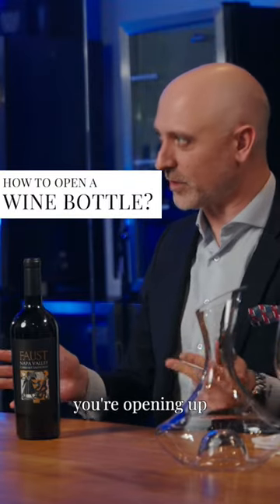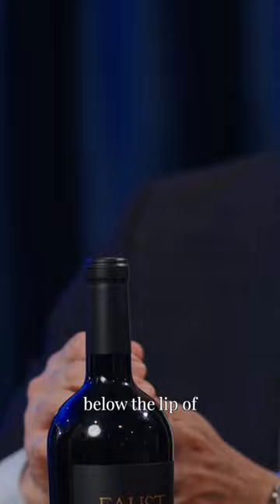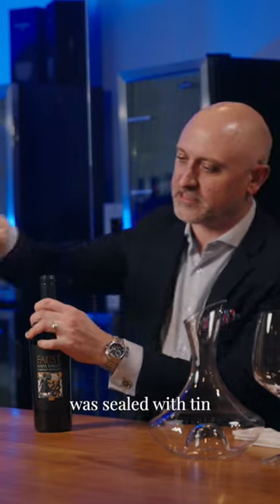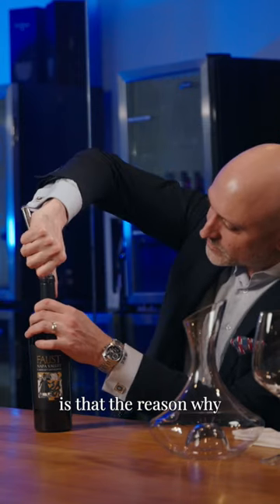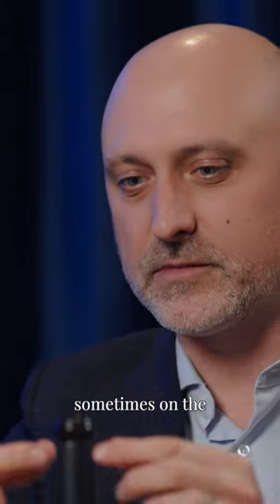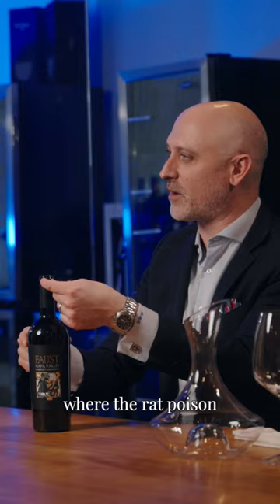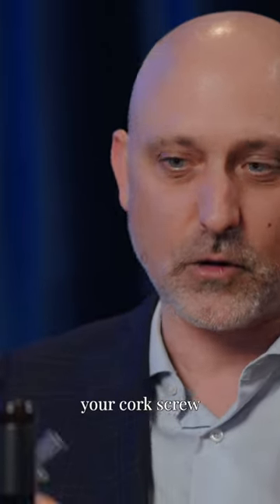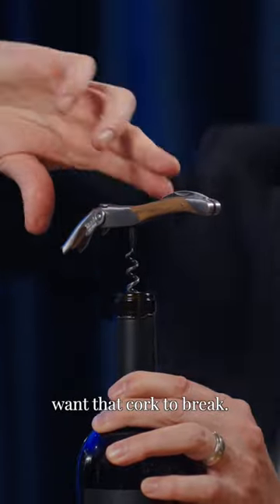Ever wondered how to open a bottle of wine like a pro?